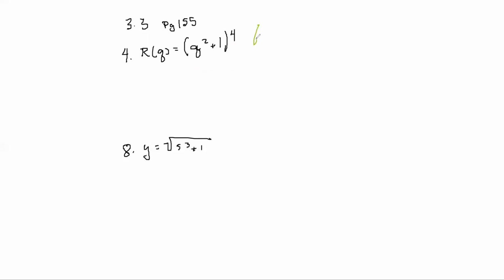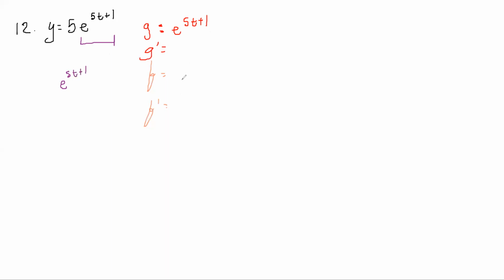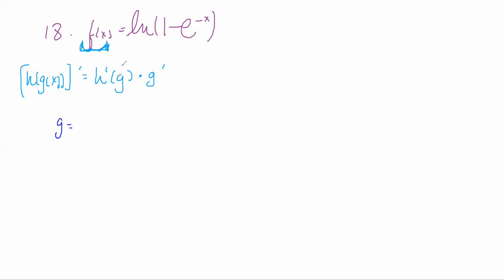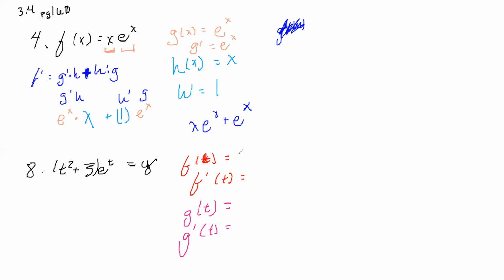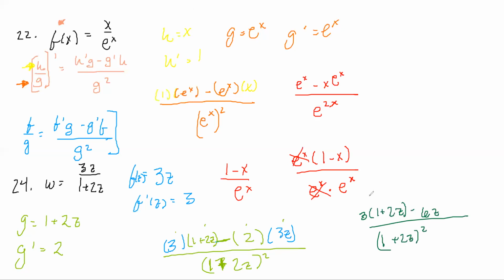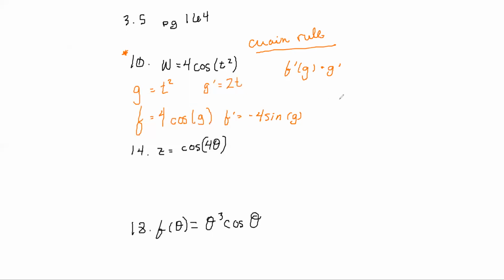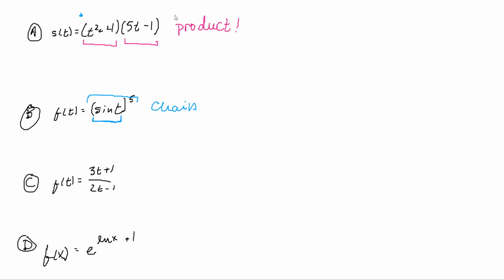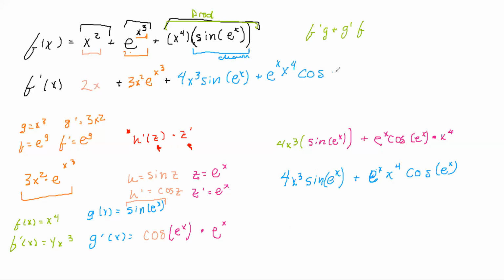Math 110 Sections 3.3, 3.4, and 3.5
time for the CHAIN RULE are you ready? also we talk about the product and quotient rules, which are (as always) a good time.